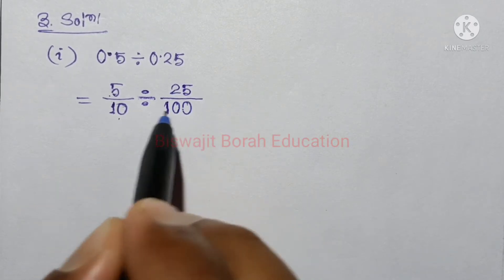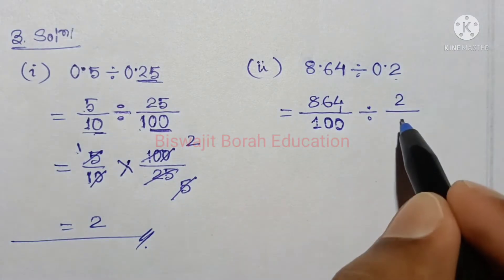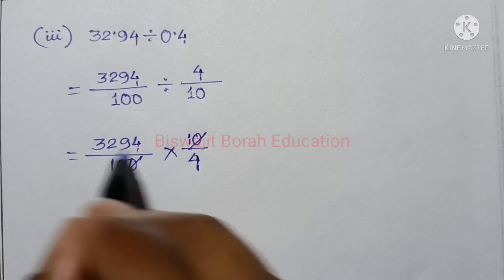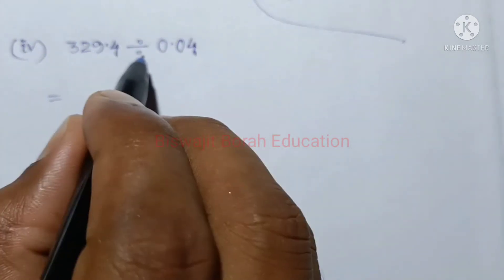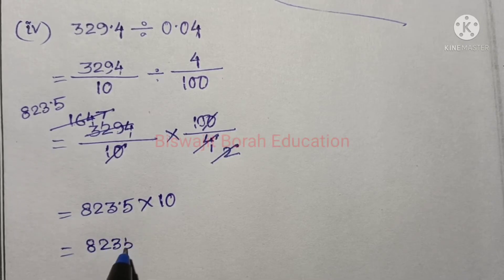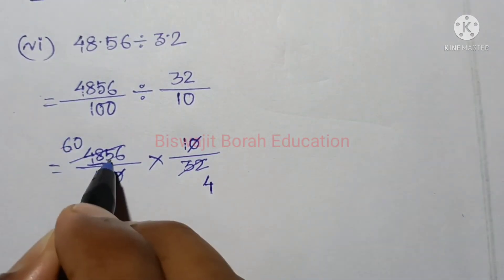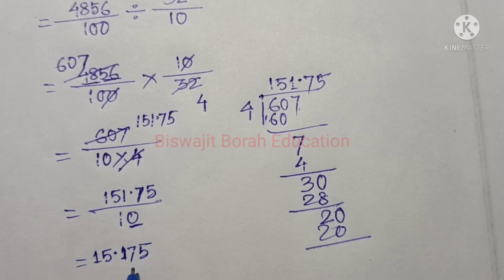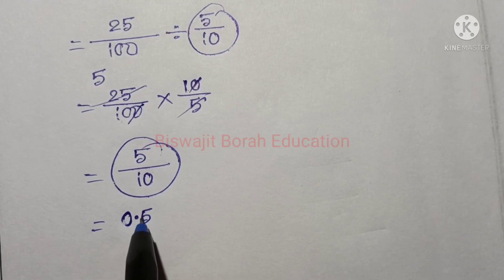Class 7 Maths, Ex-2.5 Question No.3 Solution Assamese medium Chapter-2 "Fractions and Decimal"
Class7MathsChapter2 Class7MathsAssameseMedium BiswajitBorahEducation SCERT Assam Class 7 Maths Chapter 2 "Fractions and Decimals"/ভগ্নাংশ আৰু দশমিক" Exercise 2.5 question number 3 solution explanation in Assamese

Class 7 Maths Chapter 2 Fractions and Decimals

Ex 2.1 question no 11 to 13

Class 7 Maths Chapter 4 "Simple Equations" video links are given below...

class 7 maths chapter 2 fraction and decimal
class 7 maths lesson 2
class 7 maths fractions and decimal
Bbe
class 7 fractions and decimals
class 7 fractions and decimals chapter 2